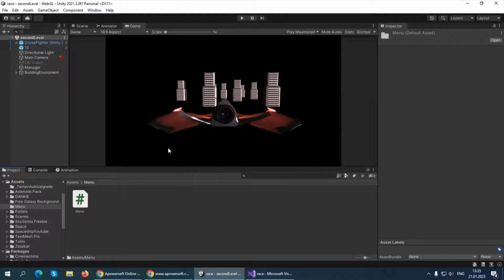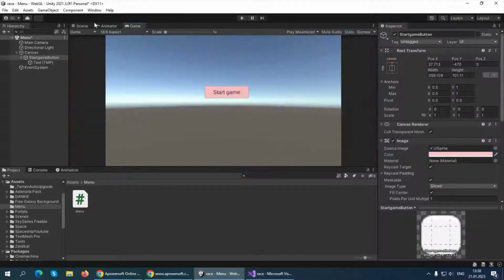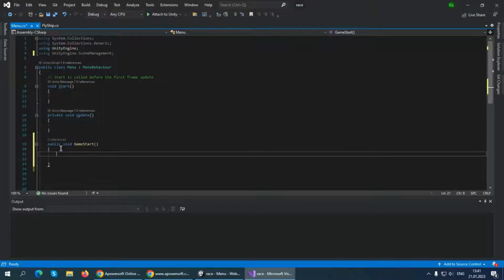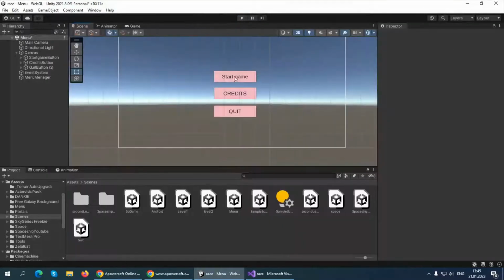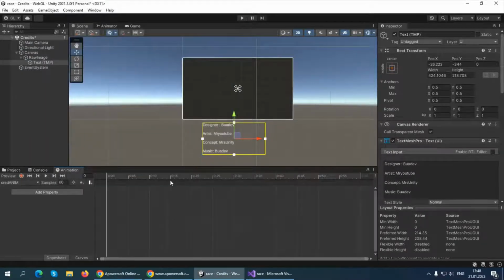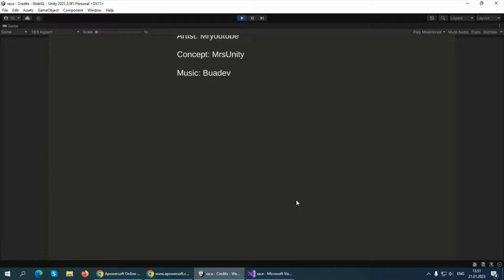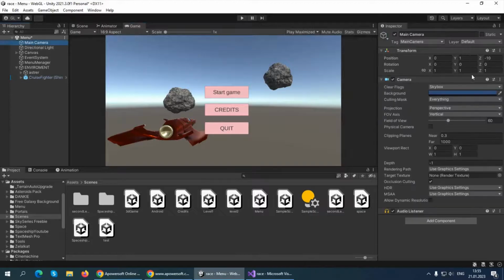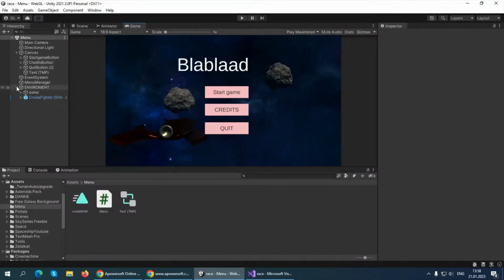MAIN MENU in unity-Easy Way for Beginners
In this full game tutorial for beginners, you'll learn how to create a MAIN menu in Unity.

If you're new to Unity or programming in general, this tutorial is for you! You'll learn how to create UI in Unity using simple but effective techniques.
Main Menu in Unity